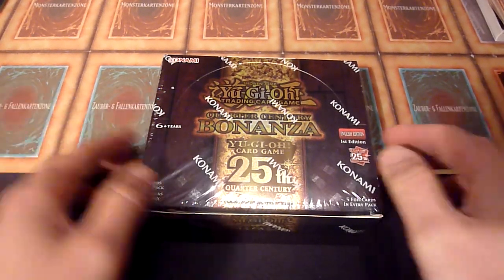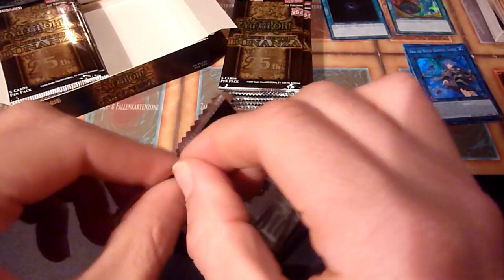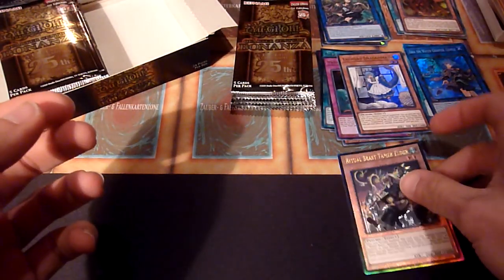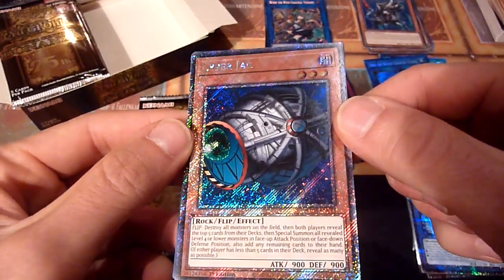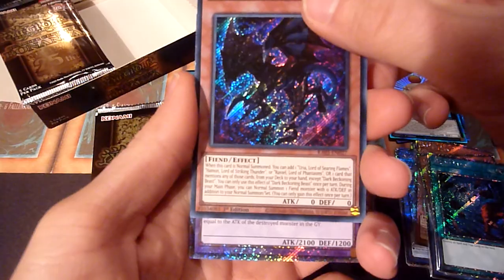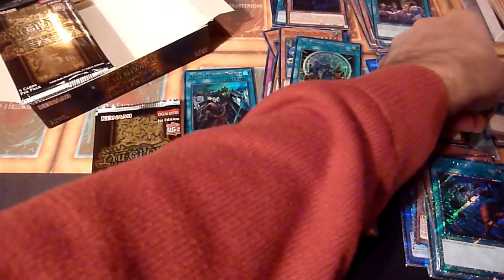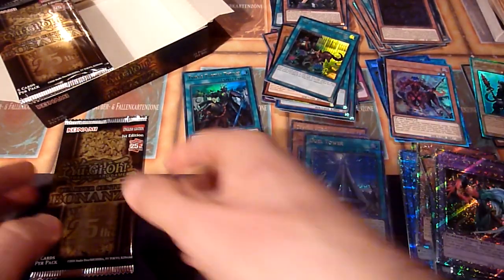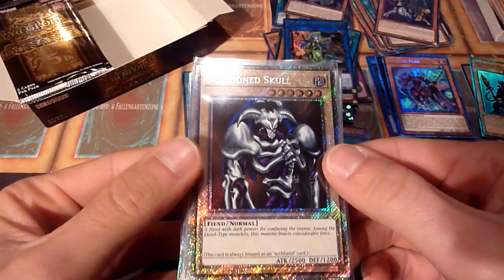Yugioh Bonanza opening - Rarity Collection 3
Hi!
I`m kind of back with some hopefully interesting pulls from the newest reprint set: Quarter Century Bonanza. This merges meta-relevant reprints with a 200-cards nostalgia pool of classic cards from all the way back in 2002 to more recent formats.